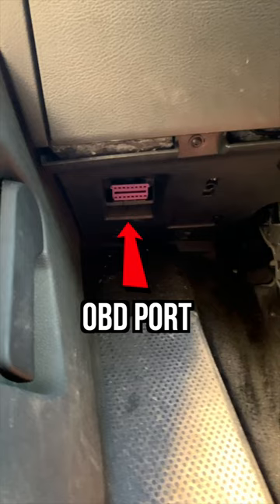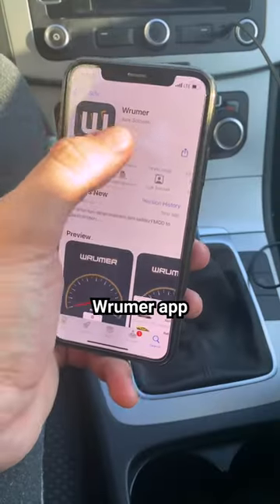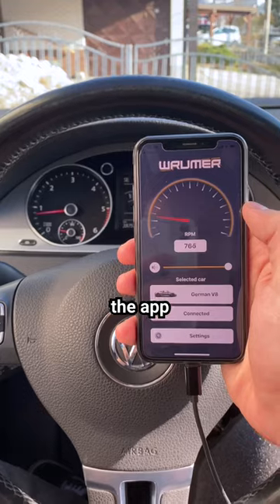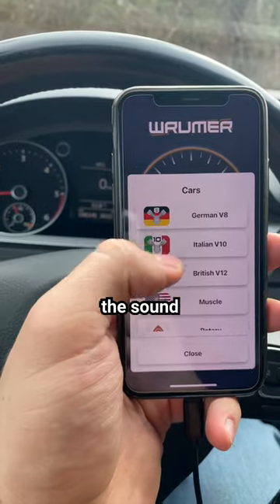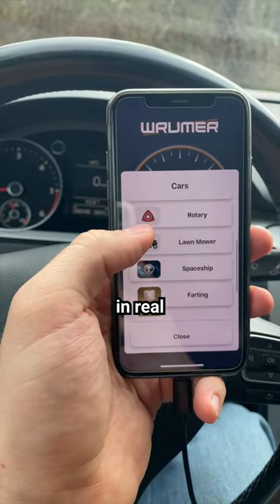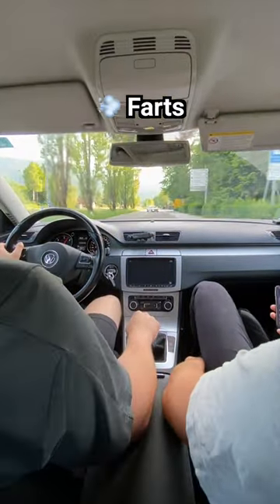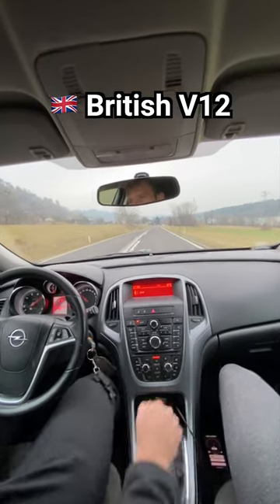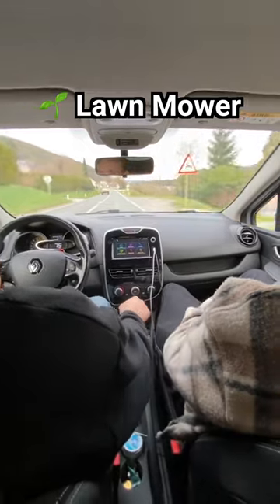This is the easiest car gadget lol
🚗 Works on all cars
🌎 Shipping Worldwide
🇪🇺 EU Based